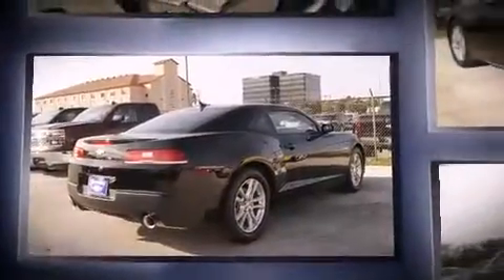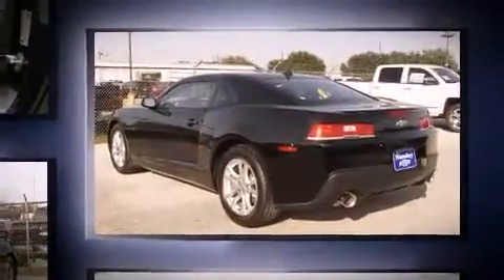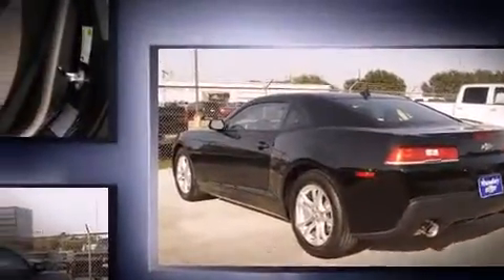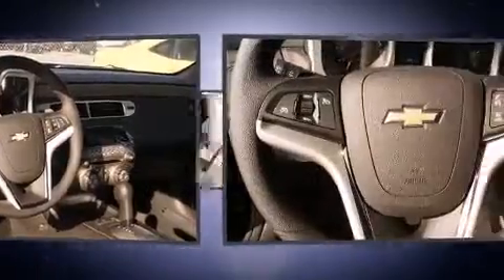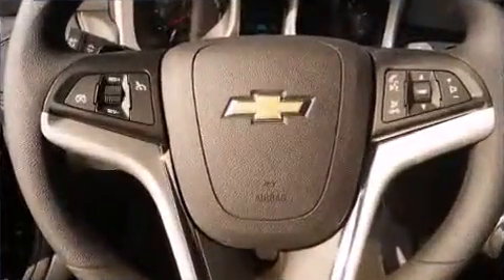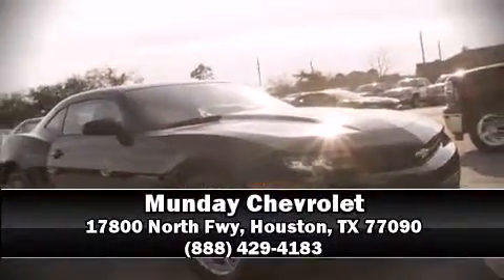2015 Chevrolet Camaro LS w/2LS in Houston, TX 77090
Munday Chevrolet
17800 North Fwy

The 2015 Chevrolet Camaro. This 2 door, 4 passenger coupe offers the latest in technological innovation and style. Chevrolet made sure to keep road-handling and sportiness at the top of it's priority list. A 3.6 liter V-6 engine pairs with a sophisticated 6 speed automatic transmission, and for added security, dynamic Stability Control supplements the drivetrain. Chevrolet prioritized fit and finish as evidenced by: 1-touch window functionality, a trip computer, front bucket seats, fully automatic headlights, telescoping steering wheel, remote keyless entry, and power seats. Passengers are protected by various safety and security features, including: dual front impact airbags, head curtain airbags, traction control, brake assist, a security system, onStar, and 4 wheel disc brakes with ABS. We have a skilled and knowledgeable sales staff with many years of experience satisfying our customers needs. They'll work with you to find the right vehicle at a price you can afford.